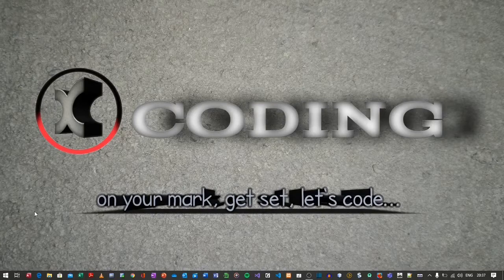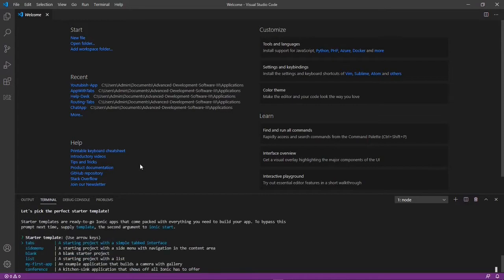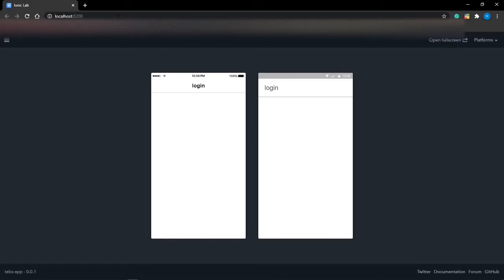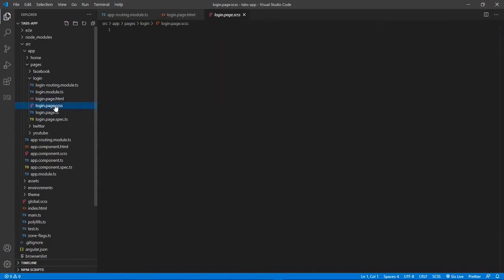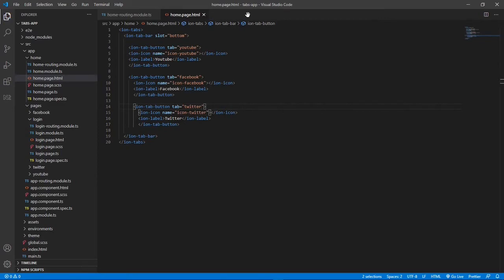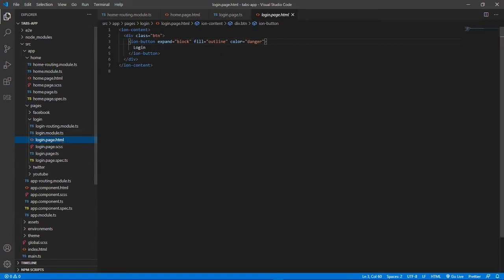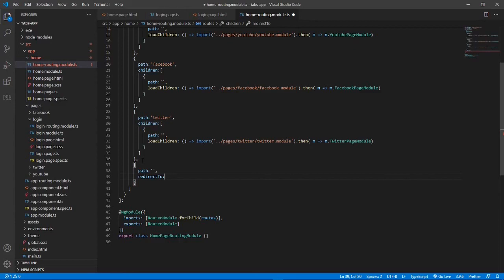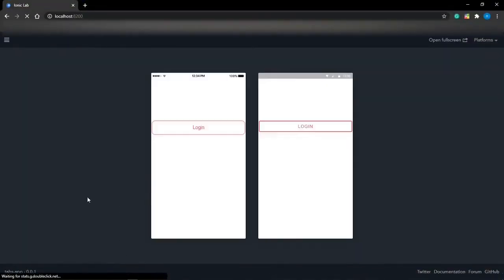How to Create Tabs in IONIC 5 From a Blank Template - 2020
in this video, im going to teach you how to create tabs in ionic 5 from a blank template